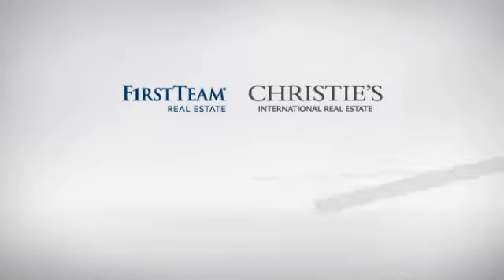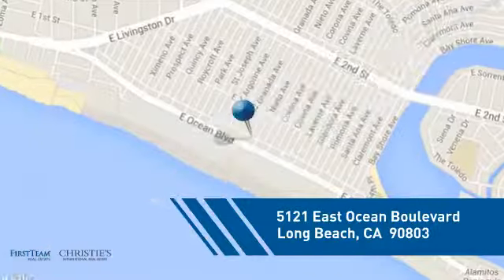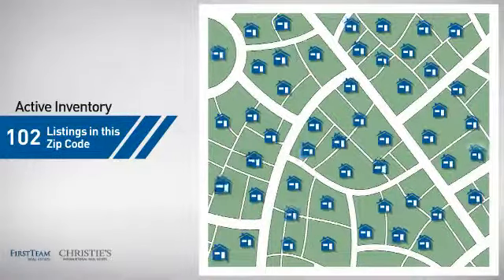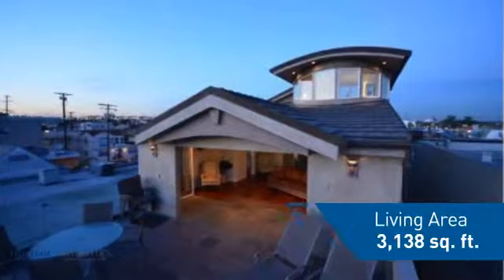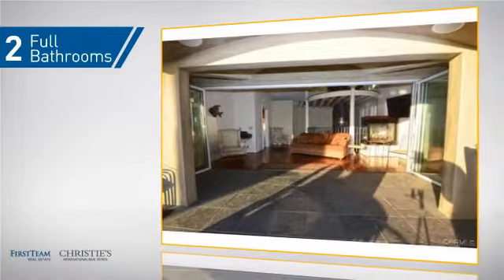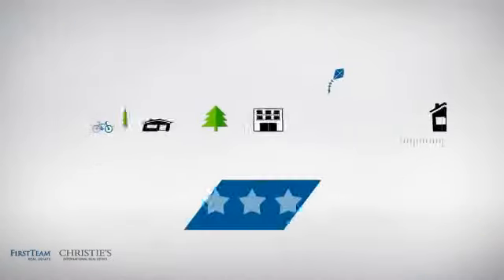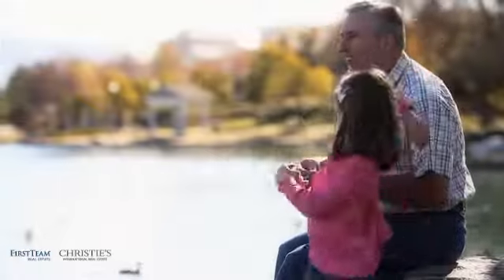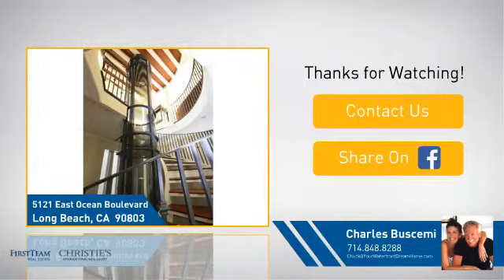5121 East Ocean Boulevard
.Impeccable Beachfront, Contemporary Estate. White water, Catalina, Palos Verdes, Long Beach skyline and forever sunset views. Like new, 3 story duplex. Features 3 balconies with glass rails. space heaters and sound speakers. Top floor balcony with retractable nano wall for that Island
home feeling. Second and third floor main house of approx 2,000+ sq ft., 2 bedroom 2 1/2 baths. Hardwood Brazilian Cherry Floors throughout, custom cabinetry, (with all wood dovetailed self closing drawers) slab granite counters, Viking appliances. Incredible floating circular staircase
surrounds a state of the art all glass round elevator. In addition to, the stated square footage, is the bonus room of a lifetime, approximately 800 plus sq ft with full height vaulted ceilings. Master bedroom boasts an in-suite bath with stone floors, wainscoting, spa tub and floor to ceiling
glass steam shower. In addition, a lower legal residence of approx 1000 sq ft with 2 bd 2 bath, Brazilian Cherry Floors, Liebherr Refrigerator, Miela dishwasher, Viking stove and oven, sound speakers and slate patio with glass railing, 2 car tandem garage. This beach front masterpiece is the outliar, one-off. Buyer to verify square footage of lot and residence prior to close.